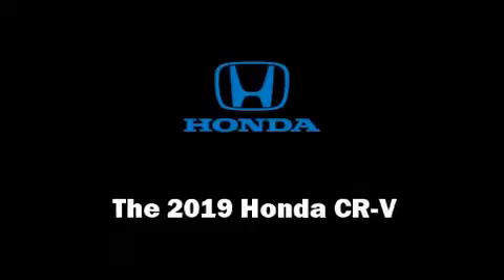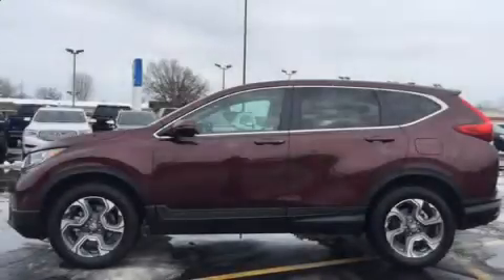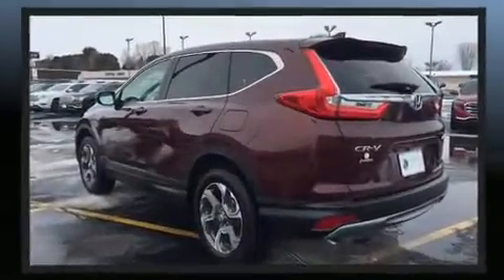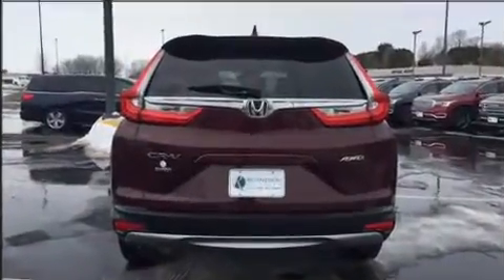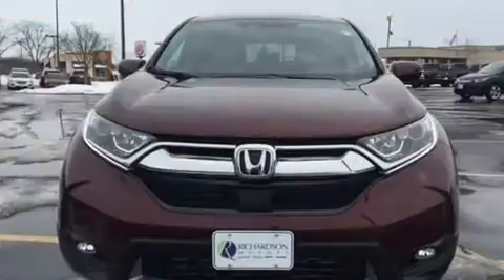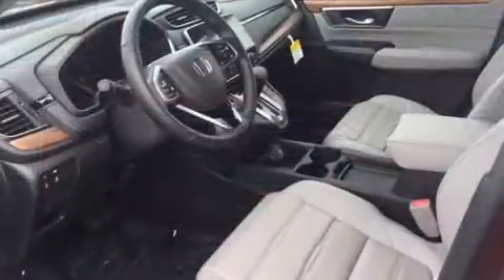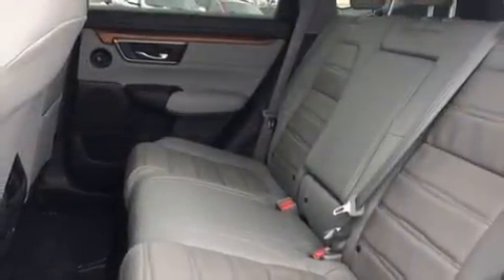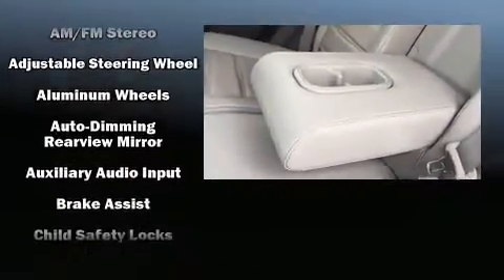2019 Honda CR-V EX-L AWD in Dubuque, IA 52002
Richardson Honda
1475 J.F. Kennedy Rd

You can expect a lot from the 2019 Honda CR-V. Smooth gearshifts are achieved thanks to the efficient 4 cylinder engine, and for added security, dynamic Stability Control supplements the drivetrain. The engine breathes better thanks to a turbocharger, improving both performance and economy. A wealth of standard features means that you no longer have to sacrifice. Like all wheel drive, leather upholstery, a tachometer, a built-in garage door transmitter, telescoping steering wheel, power moon roof, a power liftgate, and seat memory. Audio features include an AM/FM radio, and 8 speakers, providing excellent sound throughout the cabin. Honda also prioritized safety and security with features such as: head curtain airbags, front side impact airbags, traction control, ignition disabling, and 4 wheel disc brakes with ABS. Brake assist technology provides extra pressure when applying the brakes. We know that you have high expectations, and we enjoy the challenge of meeting and exceeding them! Please don't hesitate to give us a call.